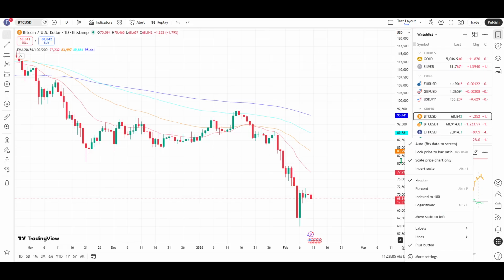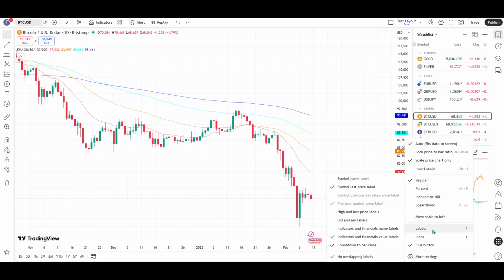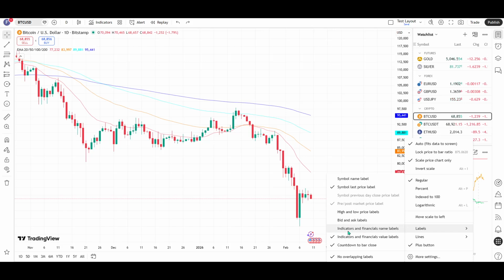How To Enable Indicator Name Labels on TradingView Charts (2025 Step-by-Step Beginner Tutorial)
Learn how to enable indicator name labels on TradingView charts the right way! In this 2025 step-by-step beginner tutorial, I’ll show you how to show or hide indicator names, manage label settings, and keep your chart layout organized. Perfect for beginners customizing indicators and chart display in TradingView.

how to enable indicator name labels tradingview, show indicator names tradingview tutorial 2025, tradingview indicator labels on chart, hide indicator names tradingview, tradingview chart settings guide, tradingview for beginners, tradingview tips and tricks, tradingview platform tutorial, tradingview indicator display settings, tradingview chart customization, manage indicators tradingview, technical analysis tradingview